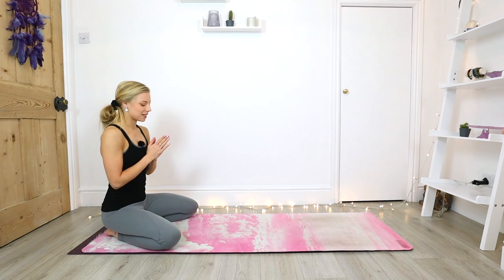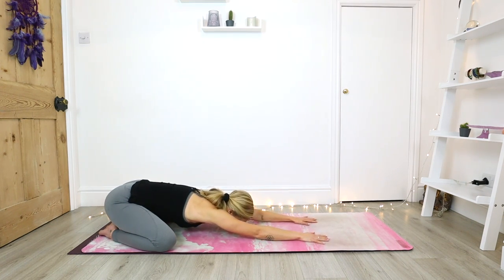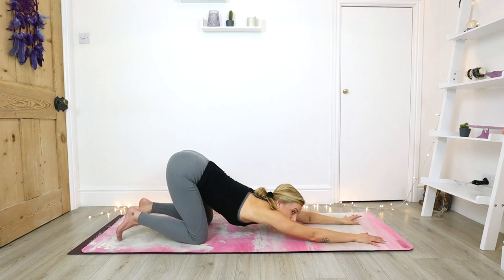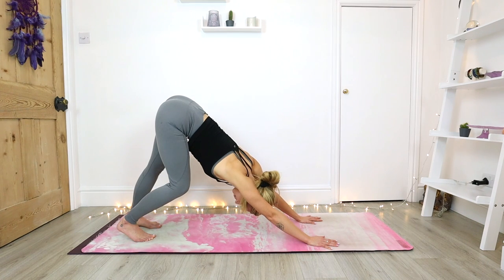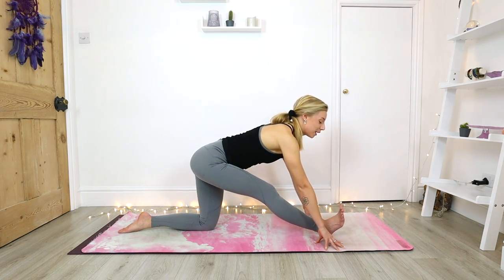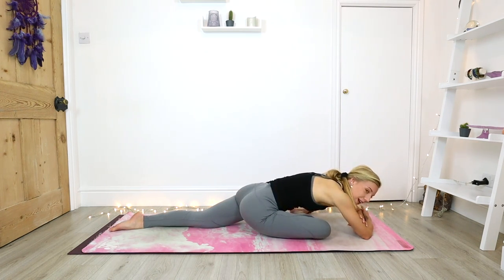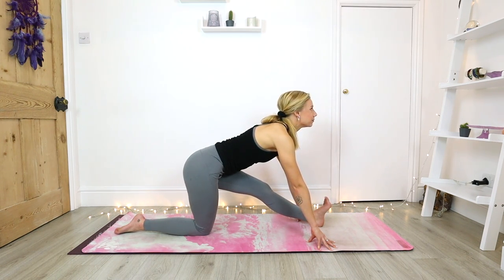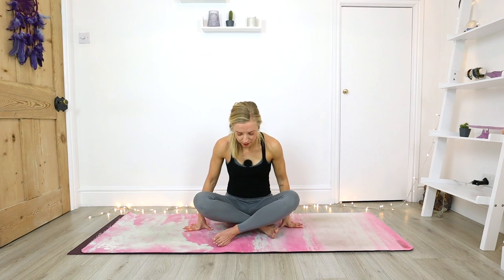The Perfect Morning | Full Body Yoga Stretch | 15 Minutes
Join me for The Perfect Morning - Full Body Yoga Stretch! Roll out of bed and straight onto your mat for a gentle, head to toe stretch to set you up for a perfect day. This class is suitable for all levels and no props are needed.

As always remember to practice with loving awareness. You are exactly where you need to be right now.

Namaste,

Zoe XX